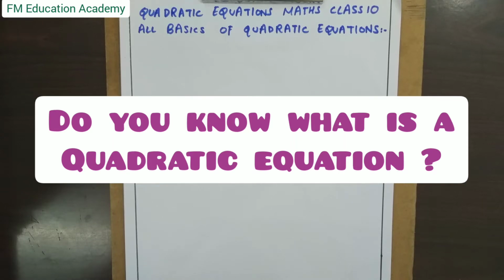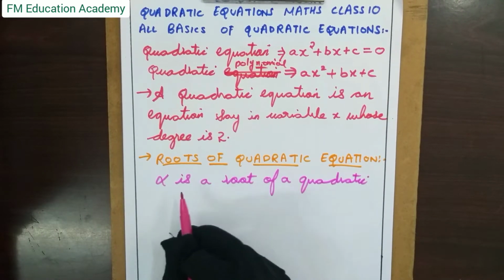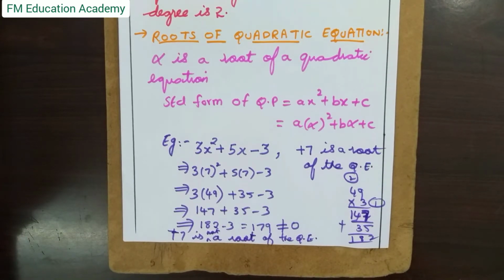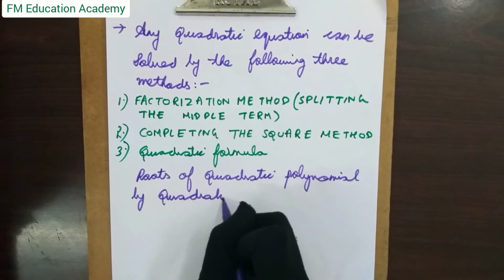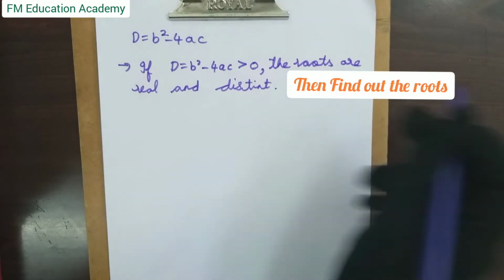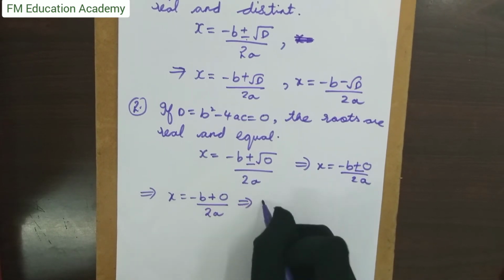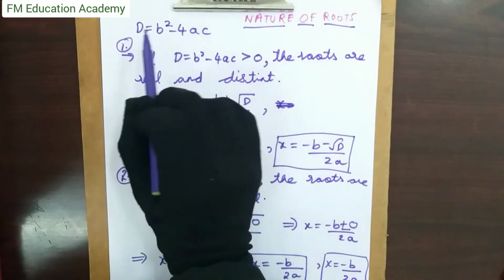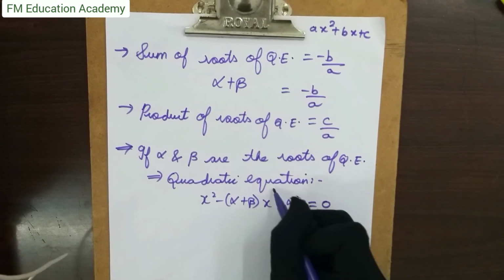Class - 10 Introduction to Quadratic Equations | Quadratic Equation Chapter / Concepts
In this video lecture ,Fatima Mam will teach you how you can easily learn all the concepts and formulas from Chapter Quadratic Equations of Class 10.
You will also learn what a quadratic equation is and how to identify a quadratic equation?